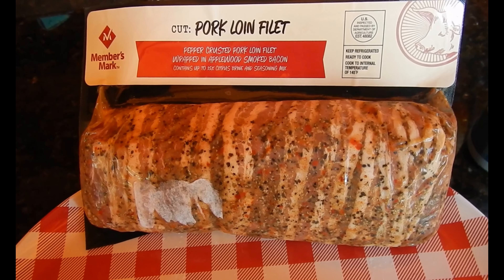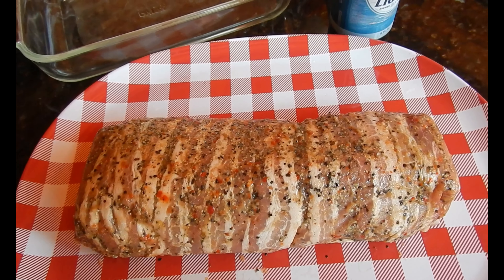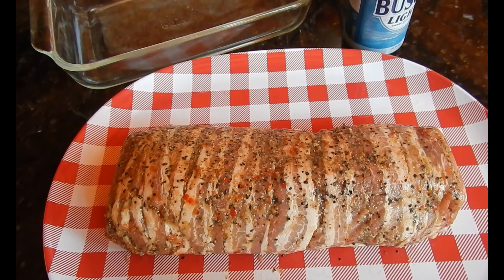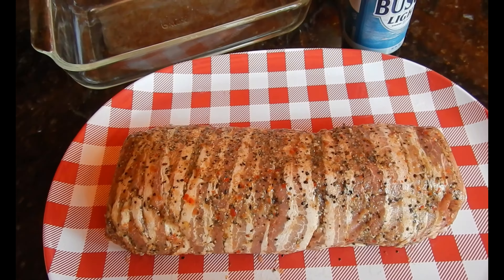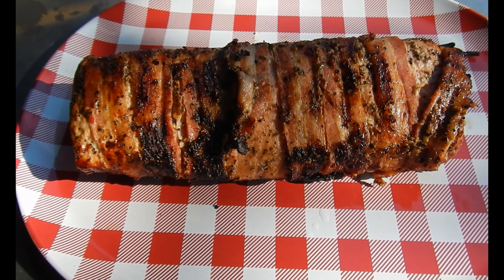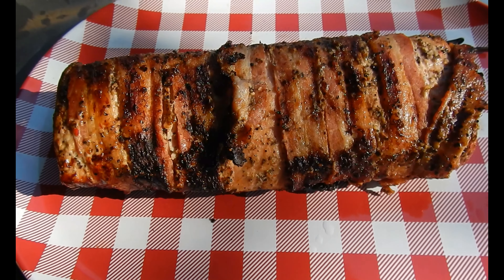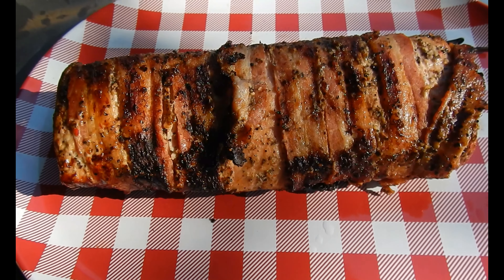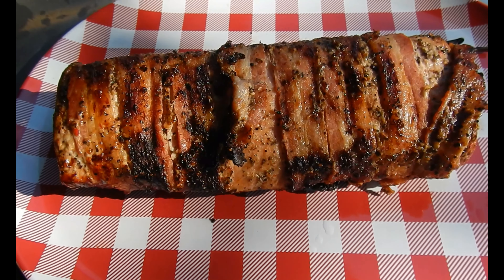Bacon Wrapped Pork Loin